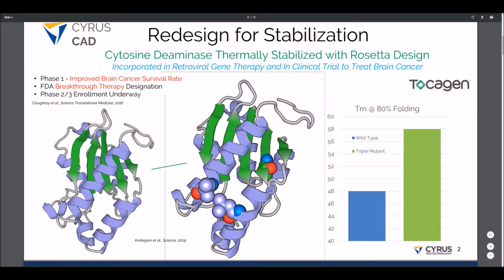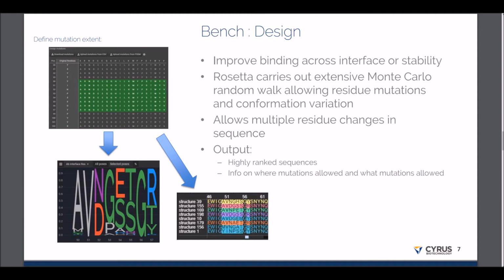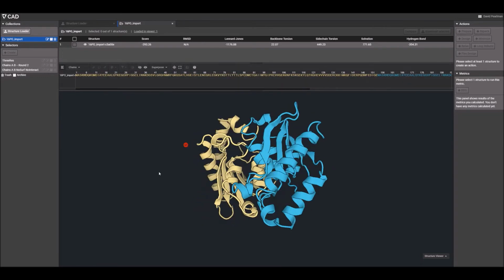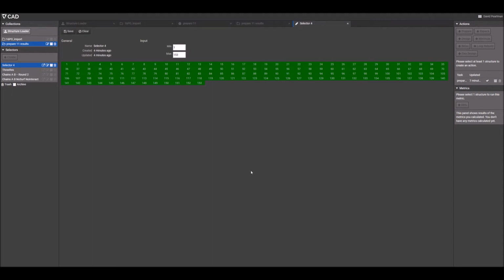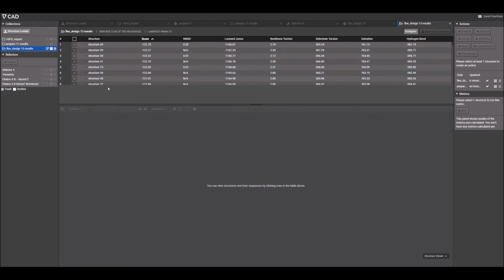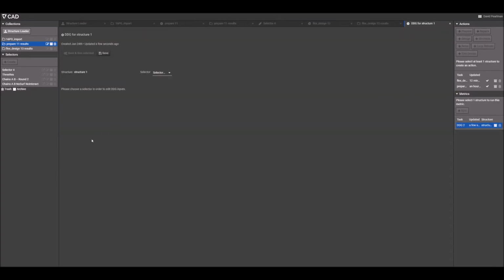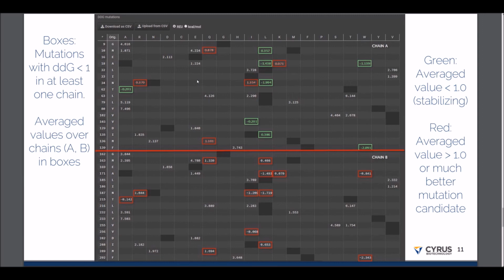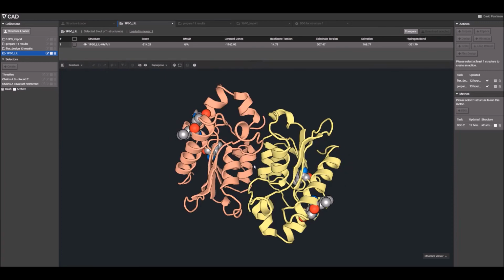Protein Design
A tutorial video, provided for education and product information purposes, describing the use of protein design and free energy calculation tools in Cyrus Bench (with Rosetta) software to improve protein stability.